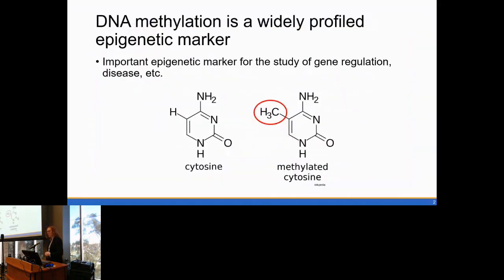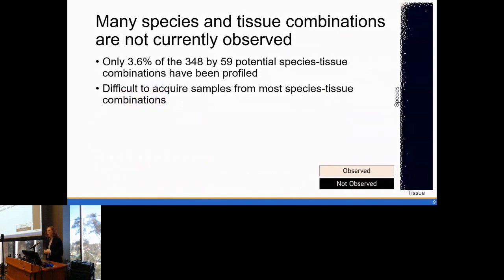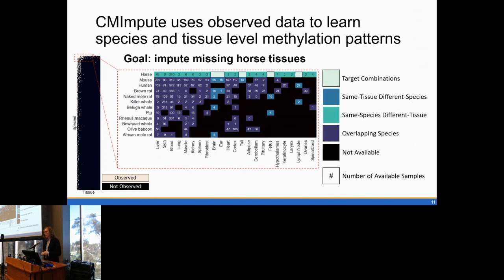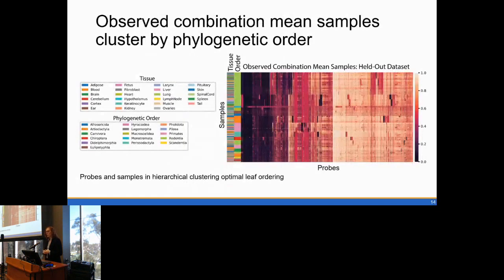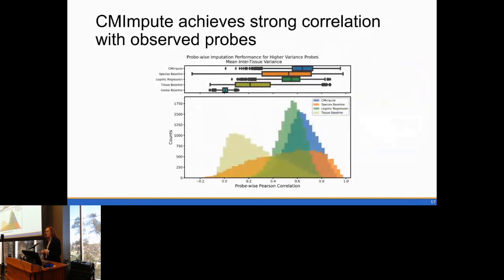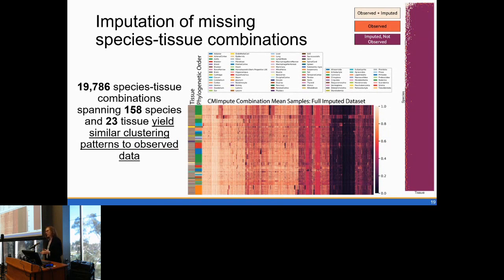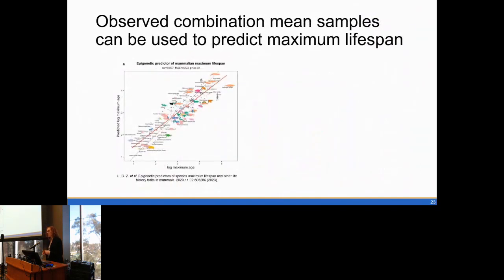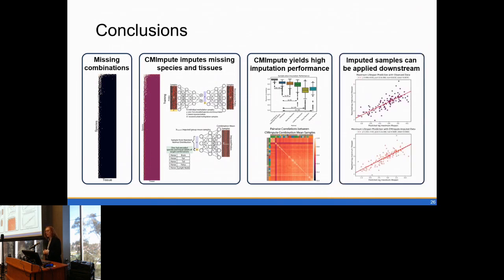Cross-species and tissue imputation of species-level... - Emily Maciejewski - RSG - RSGDREAM 2023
Cross-species and tissue imputation of species-level DNA methylation samples - Emily Maciejewski - RSG - RSGDREAM 2023